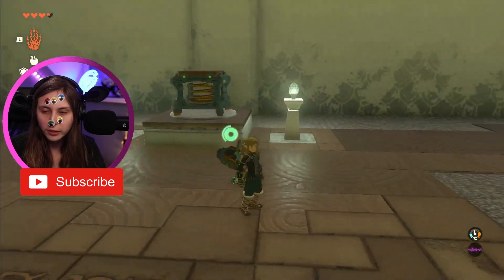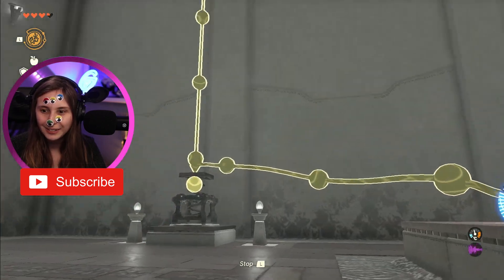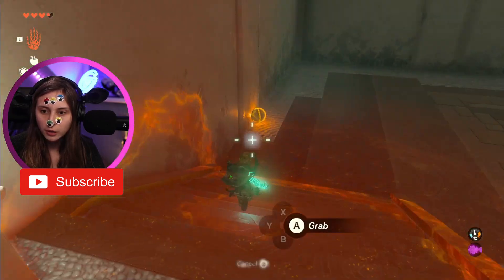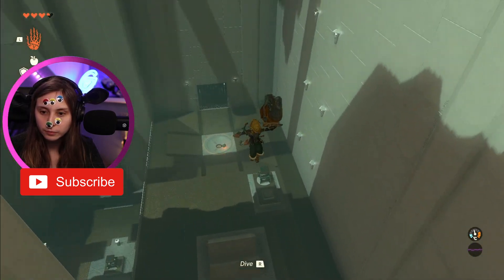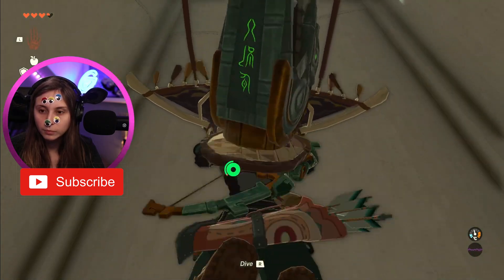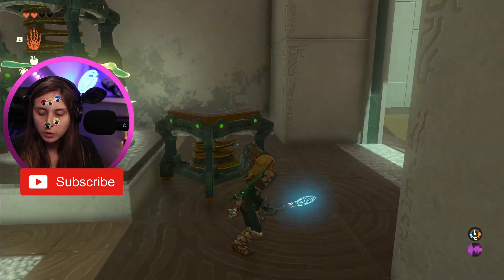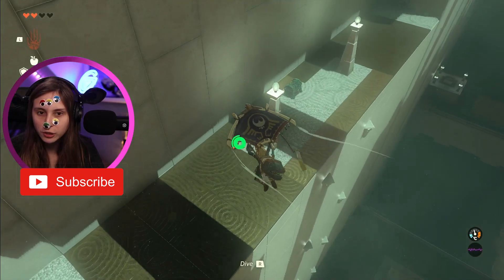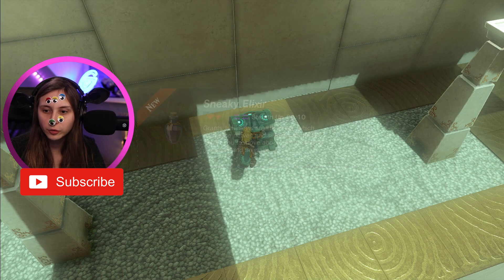Morok Shrine - Zelda Tears Of The Kingdom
Zelda Tears of the kingdom Gameplay! The sequel of Breath Of The Wild. This is a video about how to solve the Morok Shrine